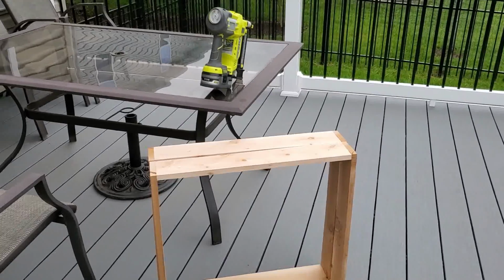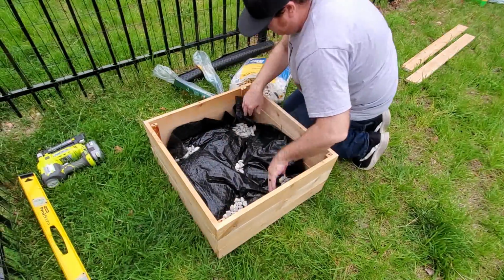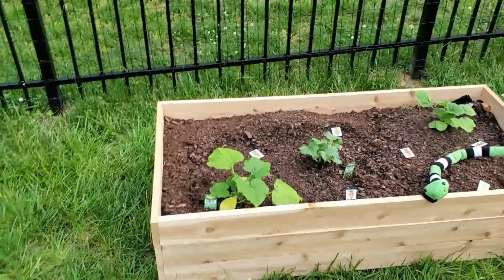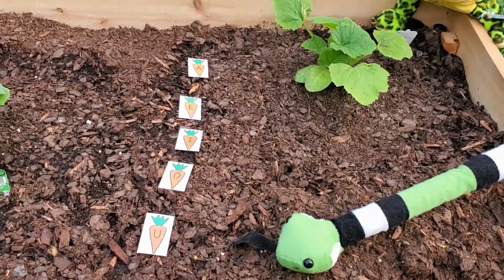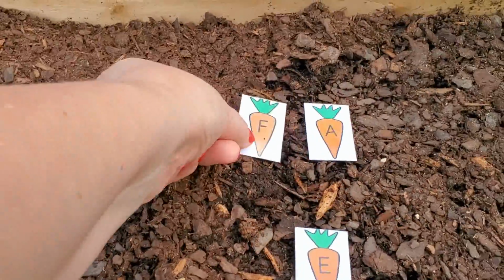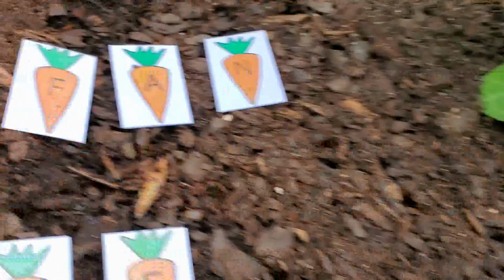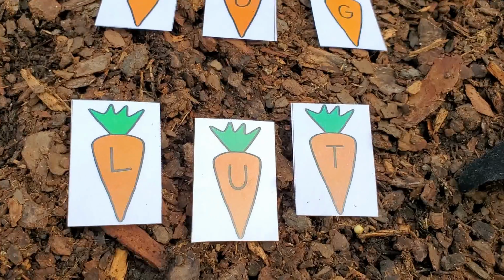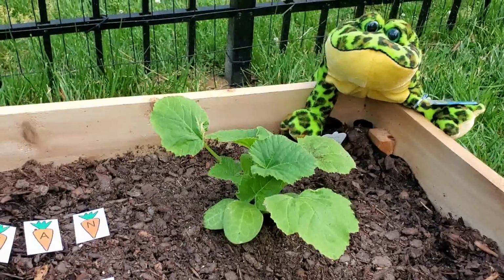Ms Lori's K4 Phonics Lesson In the Garden